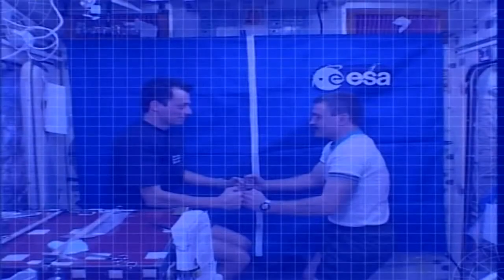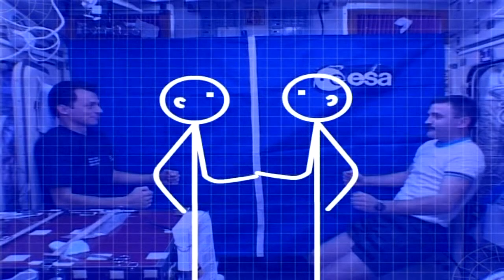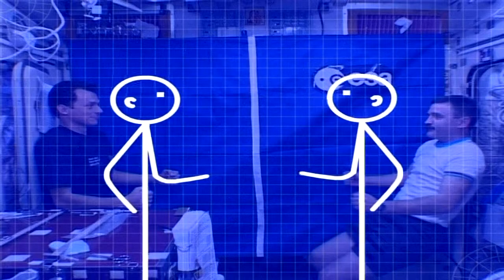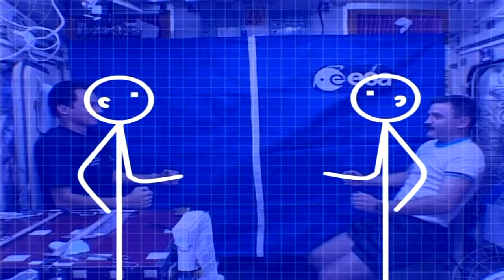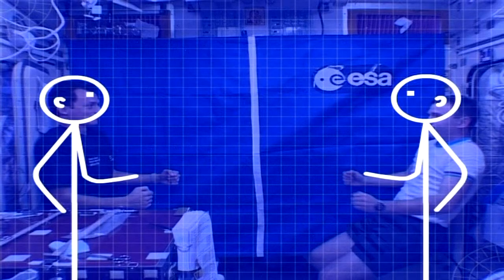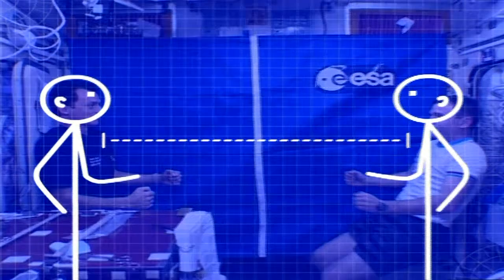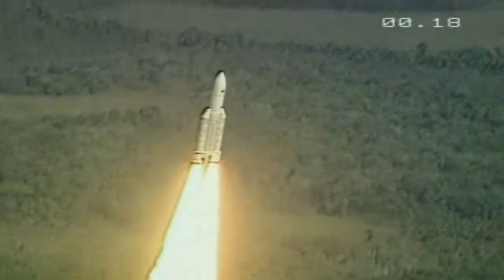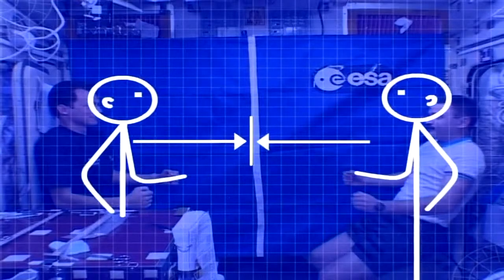3laws L3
3rd law esa vid